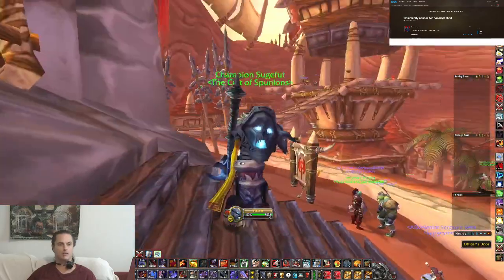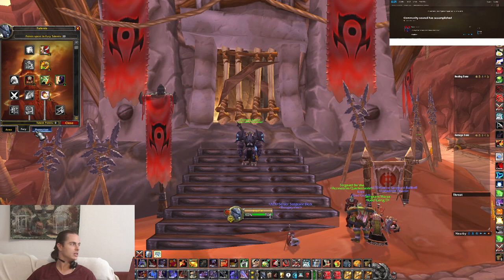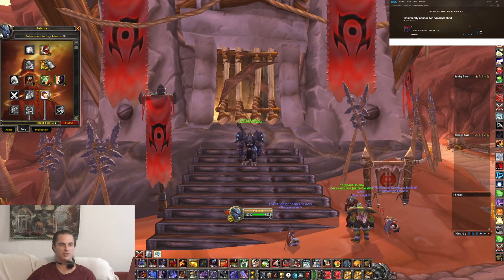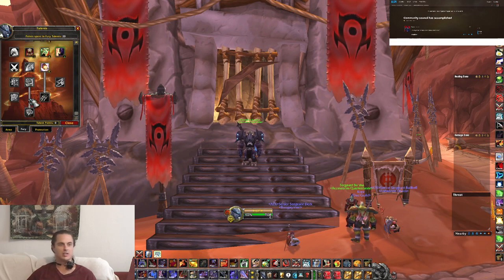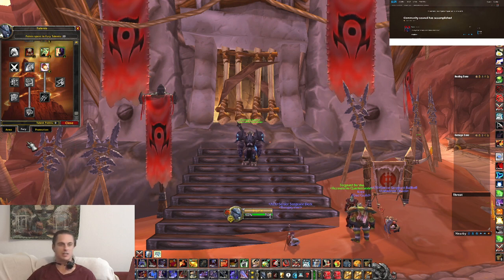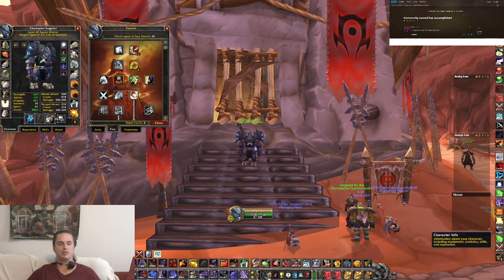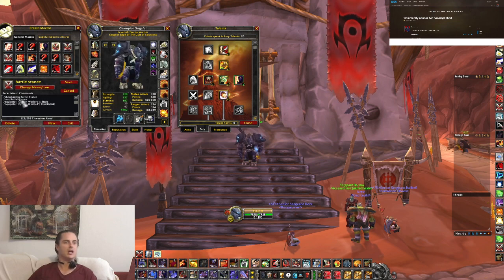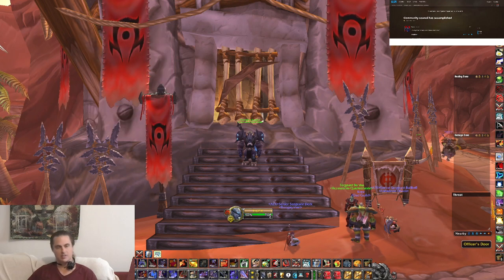Fury/prot PVE tutorial